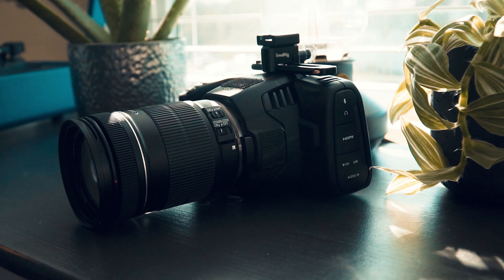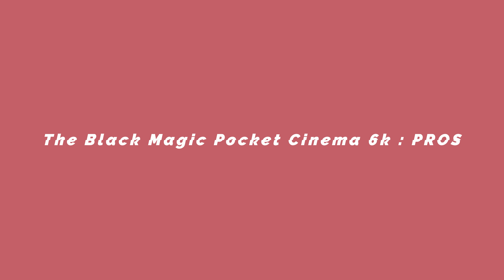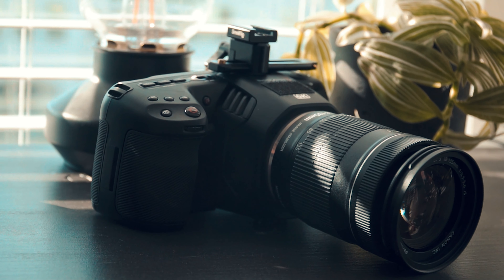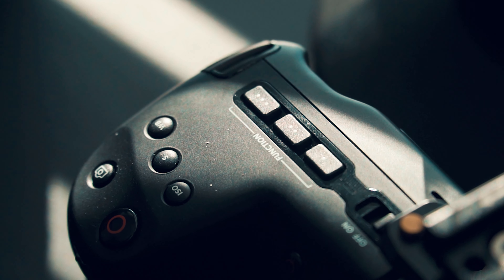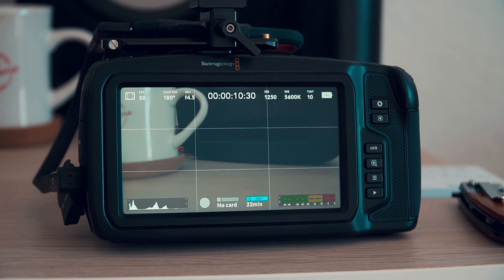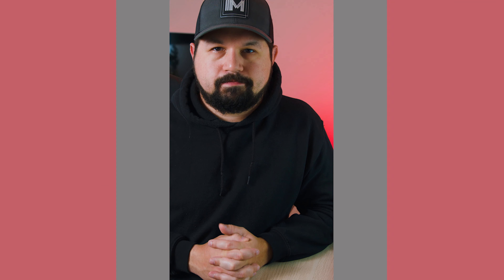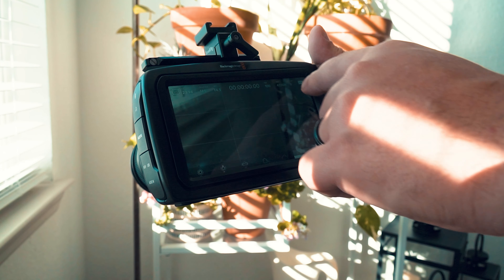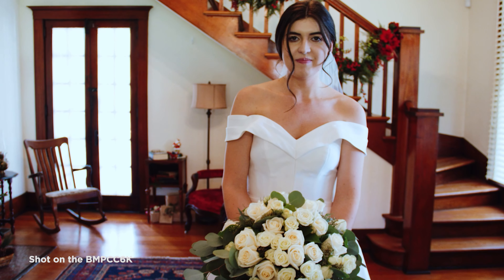BMPCC6K - Is it Worth Buying in 2021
The BMPCC 6K has been one of the best investments I've made in my career thus far. In this video I break down some pros and cons to this camera and who it best serves. (Michael Scott would call me a nerd).